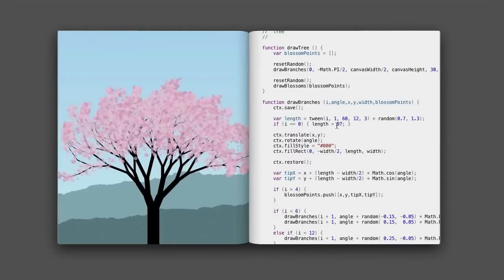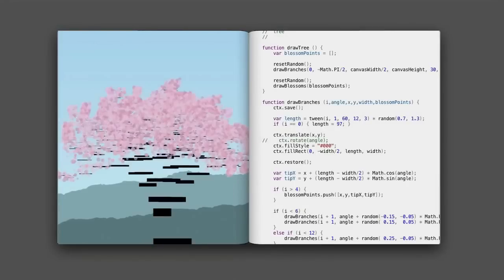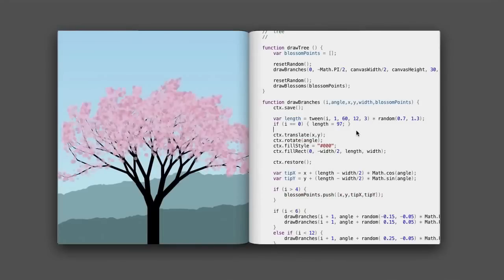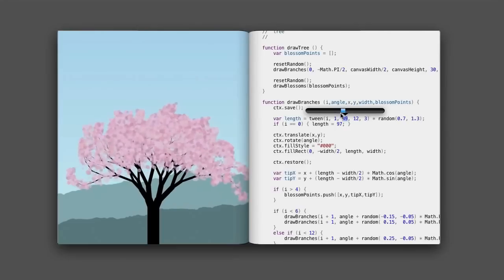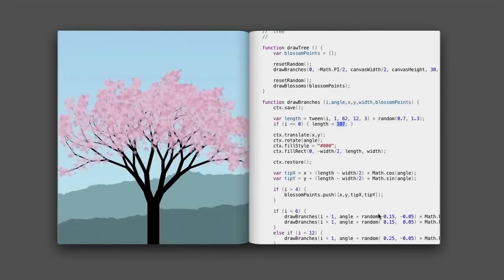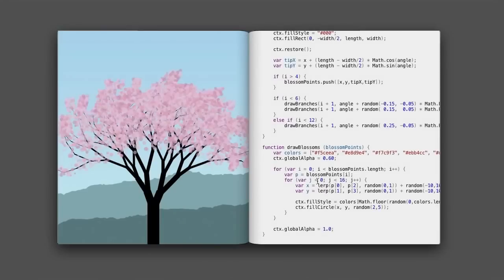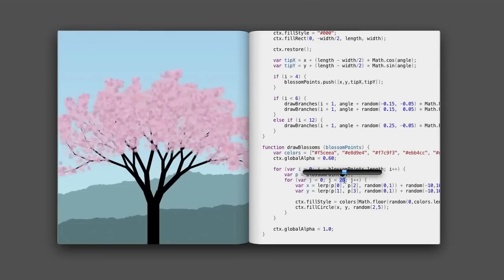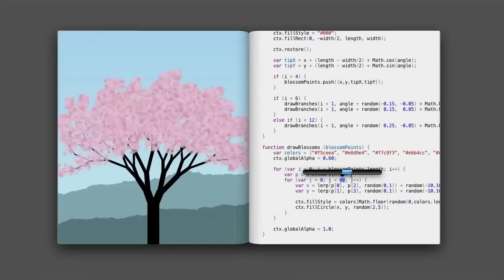Bret Victor Inventing on a Principle5tree